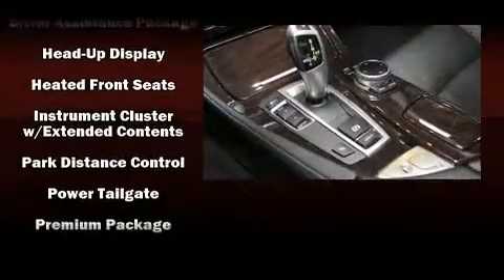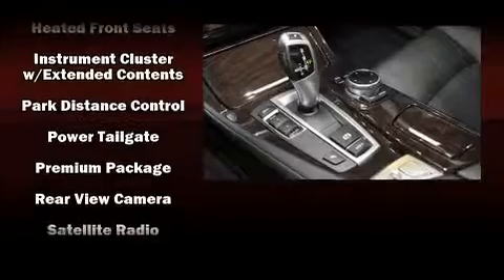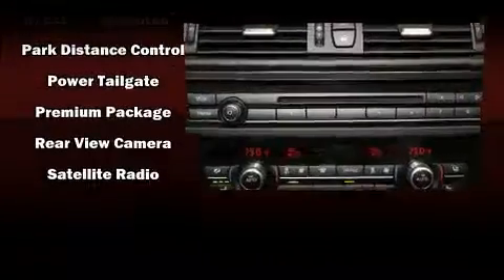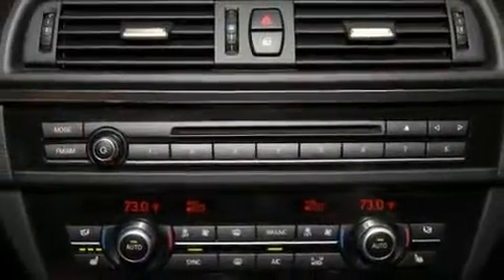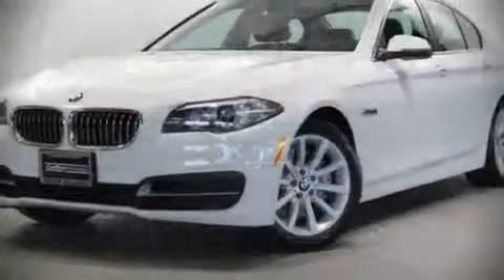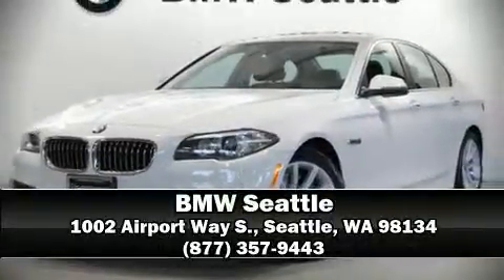2014 BMW 535d in Seattle, WA 98134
BMW Seattle
1002 Airport Way S.

This 4 door, 5 passenger sedan has not yet reached the 20,000 mile mark! Performance and efficiency are both prioritized thanks to the refined 6 cylinder engine, favoring both performance and efficiency. The engine breathes better thanks to a turbocharger, improving both performance and economy. BMW prioritized comfort and style by including: power trunk closing assist, a leather steering wheel, a built-in garage door transmitter, an outside temperature display, heated seats, remote keyless entry, and more. With high intensity discharge headlights illuminating your path, you'll always appreciate maximum visibility. For drivers who enjoy the natural environment, a power moon roof allows an infusion of fresh air. Passenger security is always assured thanks to various safety features, such as: head curtain airbags, front SIDE impact airbags, traction control, brake assist, anti-whiplash front head restraints, a security system, an emergency communication system, and 4 wheel disc brakes with ABS. Various mechanical systems are monitored by electronic stability control, keeping you on your intended path. This vehicle has achieved Certified Pre-Owned status, by passing BMW's rigorous certification process. Our sales reps are knowledgeable and professional. We'd be happy to answer any questions that you may have. Stop in and take a test drive!